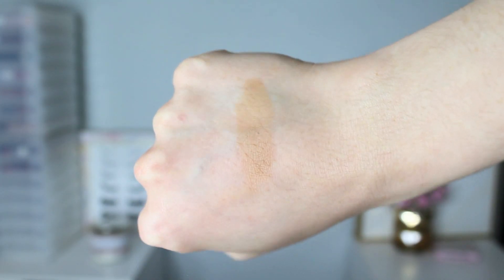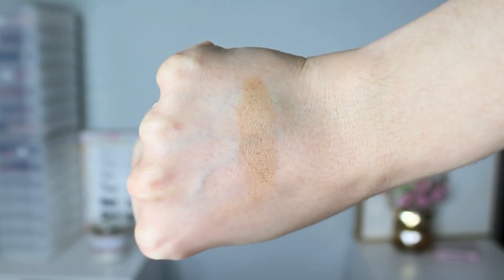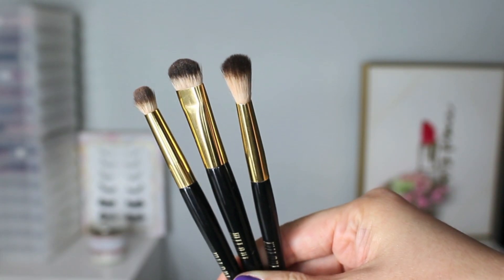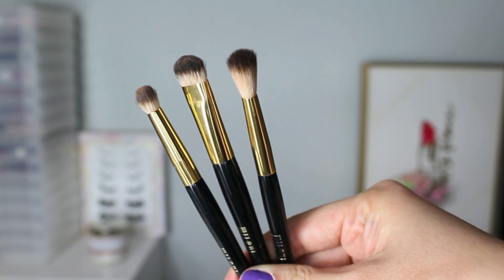BEST OF MILANI | TOP 10 MILANI PRODUCTS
Hey friends! In today's video, I'm sharing my favorite products from Milani! I challenge myself in these videos to only choose the top 10 products so these are the best of the best. I hope you enjoy! XOXO

PRODUCTS MENTIONED:
Conceal & Perfect Concealer
Conceal & Perfect Shine Proof Powder
Make It Last Setting Spray
Silky Matte Bronzing Powder
Strobe Light Liquid Highlighter
Jet Setter Brush Kit
Stay Put Matte 17Hr Wear Liquid Eyeliner
Eyeshadow Primer
12 Pan Eyeshadow Palettes
Amore Shine Liquid Lip Color

HONORABLE MENTIONS:
Rose Powder Blushes
Stay Put Brow Shaping Gel
Highly Rated 10 in 1 Volume Mascara
Bold Color Statement Matte Lipsticks
Amore Satin Matte Lip Creme
Color Statement Lipstick
EasyLiner Mechanical Lipliner: Most Natural

~Ebates is amazing! You get cash back on online orders!

MY MAKEUP STORAGE:
Large White Drawers
Clear Desktop Drawers